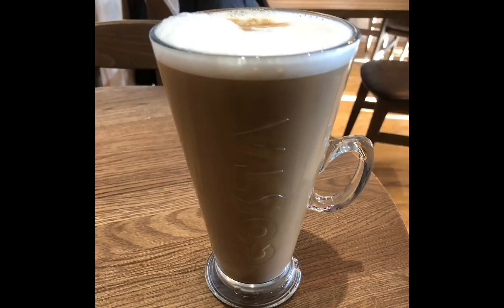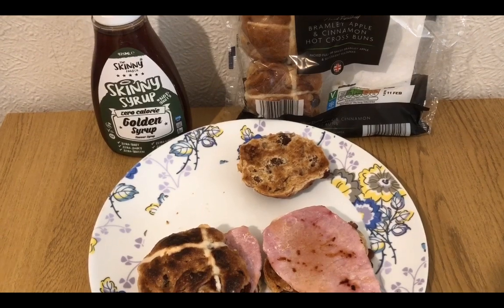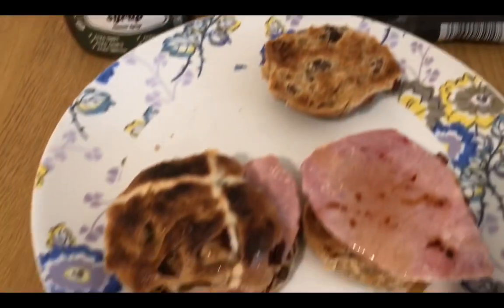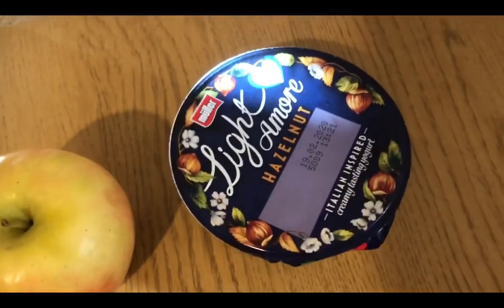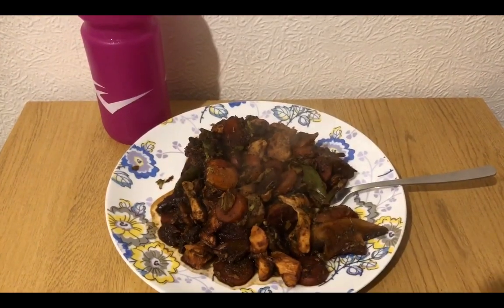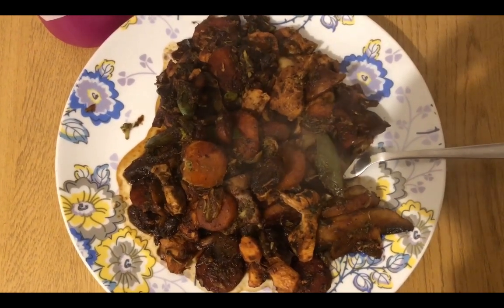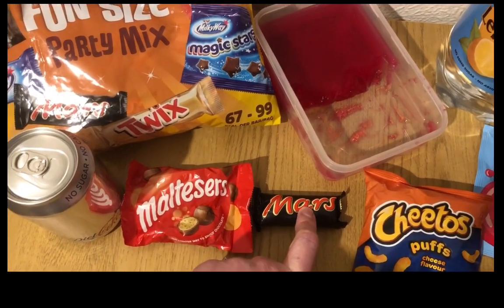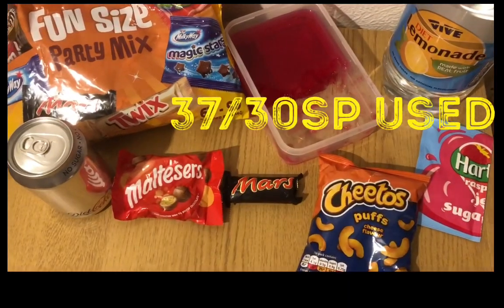WW UK what I eat in a day, on the green plan